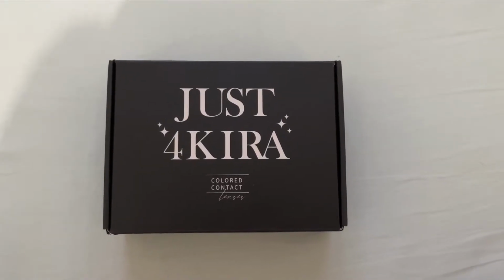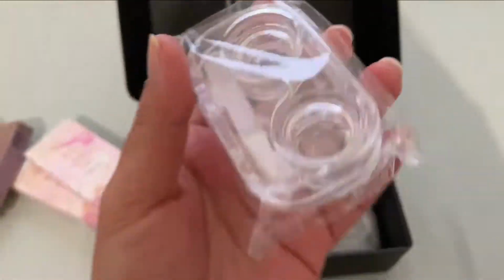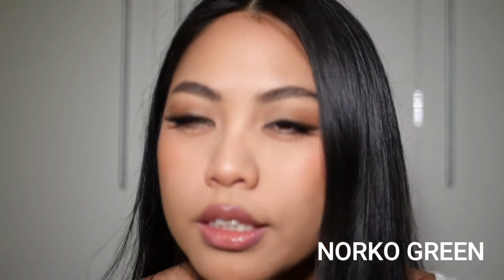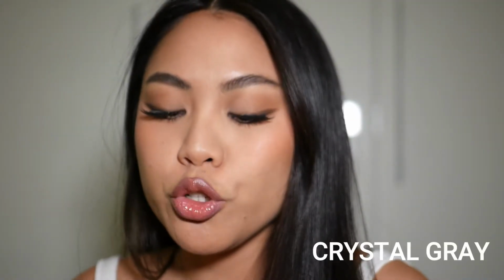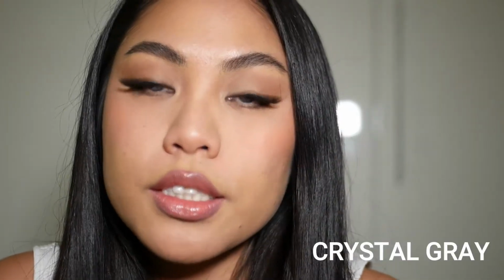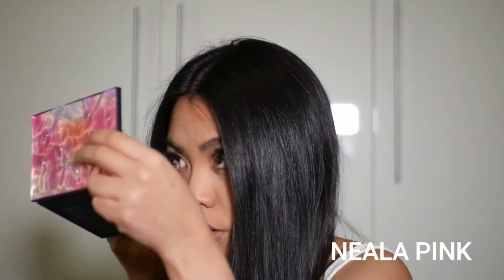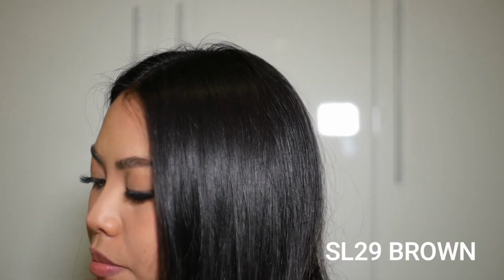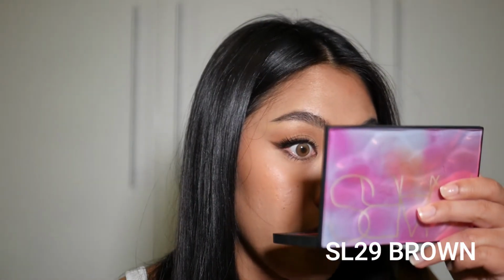Just4Kira Try-on Haul | Colored Contact Lenses for Dark Brown Eyes (SL29 Brown, Crystal Gray, etc.)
AFFORDABLE YEARLY COLORED CONTACT LENSES FROM JUST4KIRA

HI EVERYONE! I did a quick review of Just4Kira Colored Contact Lenses!!! I picked out a bunch of different styles for you today. If you're interested in bold contact lenses, or maybe natural-looking ones.. I have everything in this video just for you.

Contact lenses for Filipinas, Contact lenses for tan skin, Affordable Contact Lenses